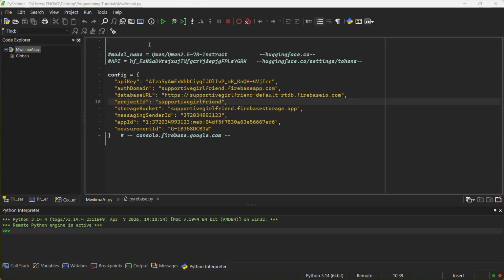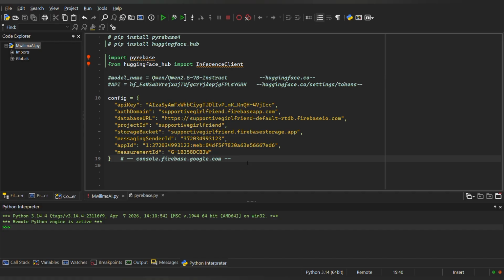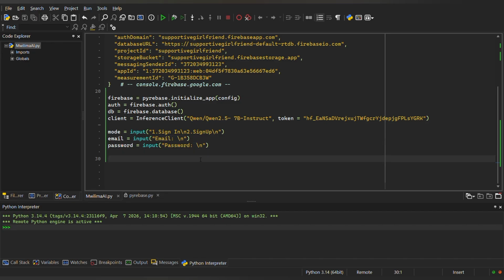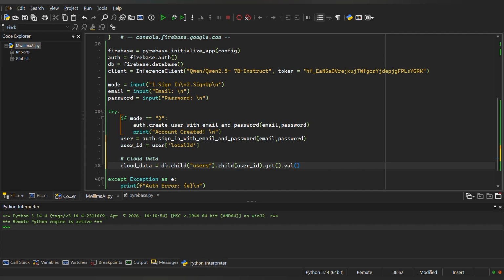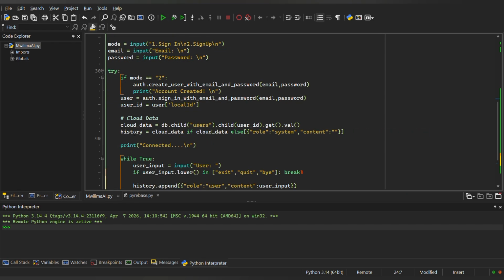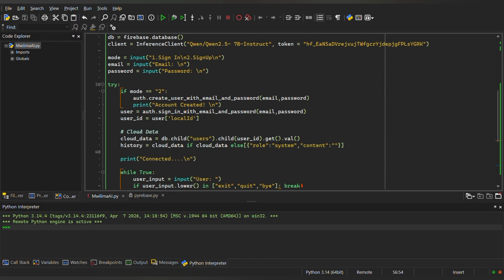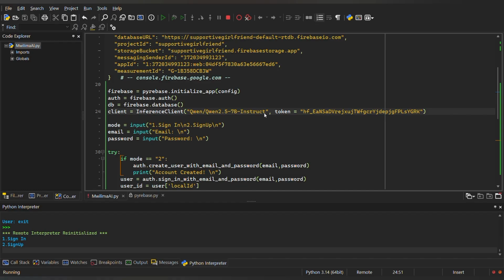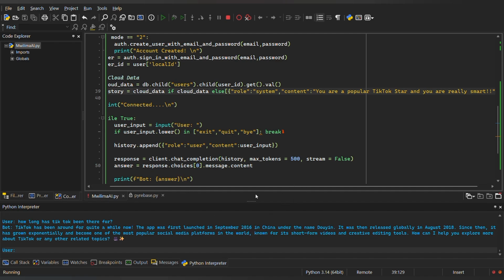Build a Professional Offline Converter in Python (Step-by-Step)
Welcome back to the channel! If you’ve ever tried to convert a video to an audio file online, you probably know the struggle: sketchy websites, annoying pop-up ads, file size limits, and the risk of uploading your personal files to a random server.

In today’s tutorial, we are solving all of those problems by coding our very own MP4 to MP3 Converter from scratch using Python! This tool runs 100% locally on your machine, meaning it has full offline support, zero file size limits, and complete privacy for your data.

Whether you are a beginner looking for a practical Python project to build your portfolio, or an advanced developer who just wants a fast, reliable utility tool on your desktop, this video will walk you through exactly how to build it step-by-step.

🌐 **READ THE FULL WRITTEN GUIDE & GET THE SOURCE CODE:**
Make sure to check out my tech blog for the full code snippets, advanced explanations, and more programming tutorials:

🛠️ **PREREQUISITES FOR THIS TUTORIAL:**
• Python 3.x installed on your computer
• A code editor (VS Code, PyCharm, or Sublime Text)
• Basic understanding of Python syntax and terminal commands

Building your own tools is one of the best ways to level up as a programmer. By creating this offline converter, you aren't just learning how to manipulate media files using Python; you are learning how to automate everyday tasks and take control of your digital workflow. No more relying on third-party websites!

I post new coding tutorials, tech reviews, and development projects regularly.

Got a question about a specific line of code? Getting a weird error in your terminal?